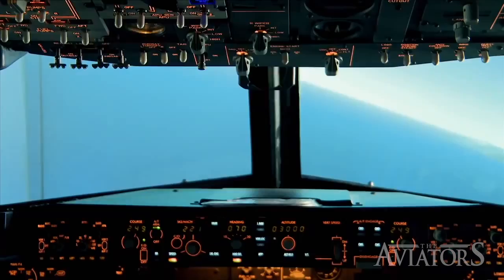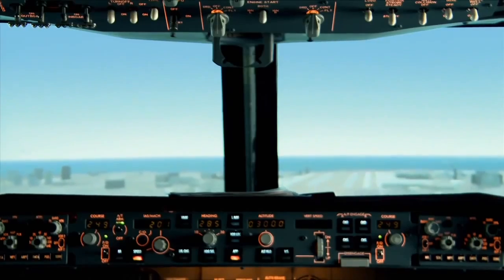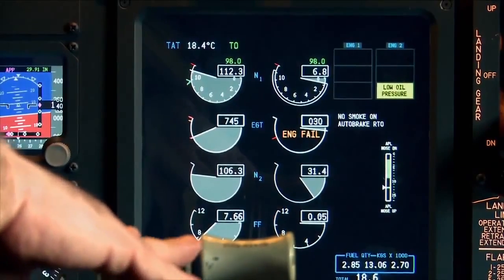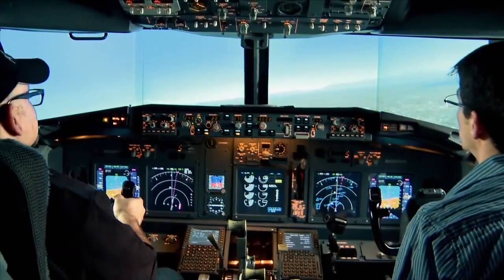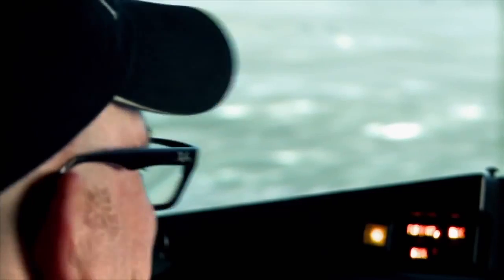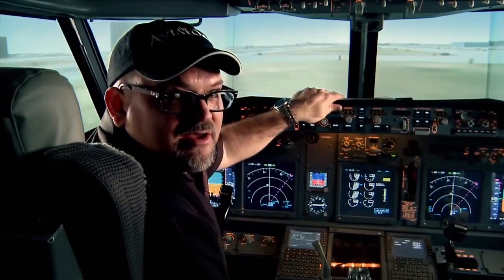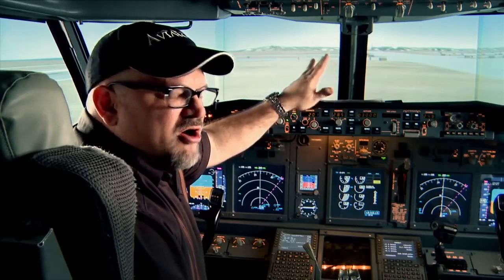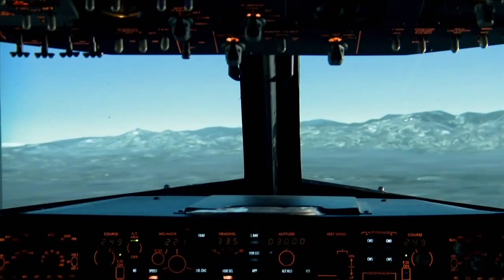Can a Private Pilot Land a Airliner with an ENGINE OUT?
A follow up to the segment that is far and away our most popular with almost 2 million views on YouTube, "Can a Private Pilot Land an Airliner?" but this time we pull the plug on one of Anthony's engines to see how he handles it!